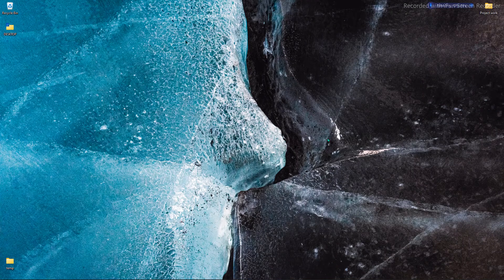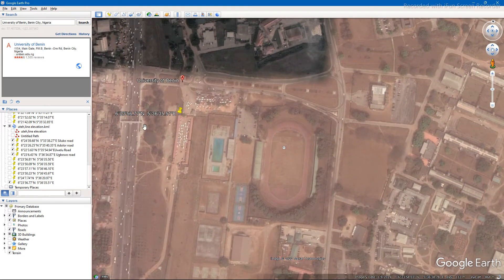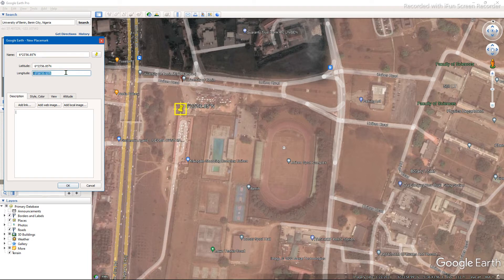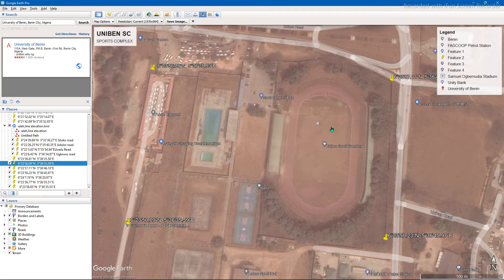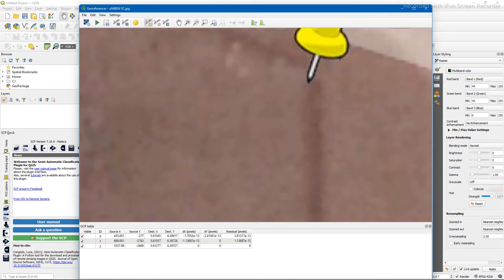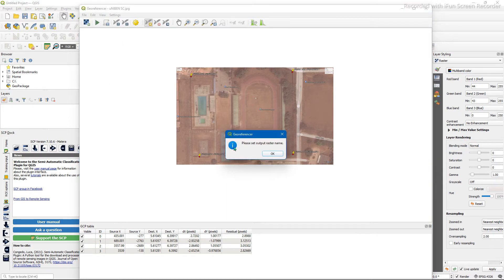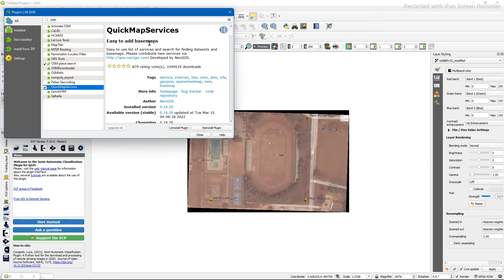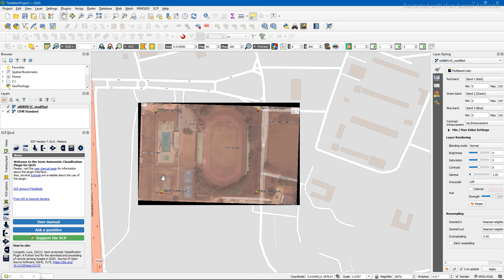Georeferencing Satellite Images using QGIS 3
In this tutorial, you will learn how to georeferenced images using QGIS. The satellite images are gotten from Google Earth Pro. I'd also introduce you to the Open Street Map plugin.